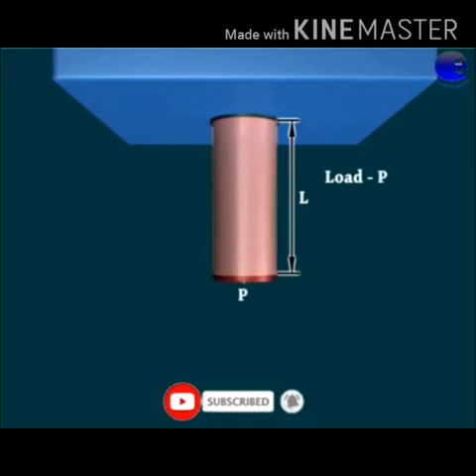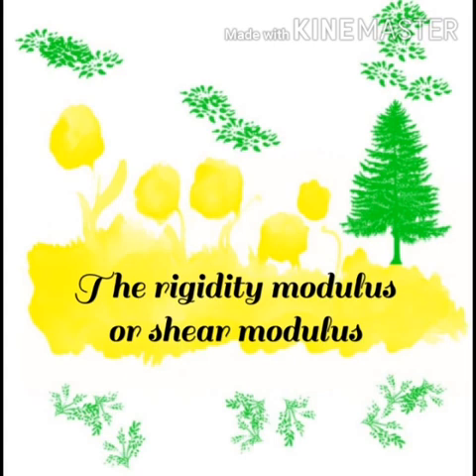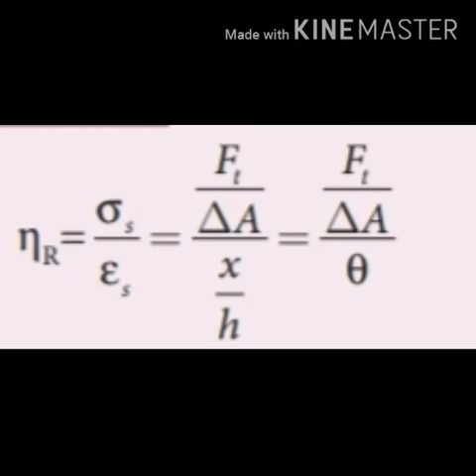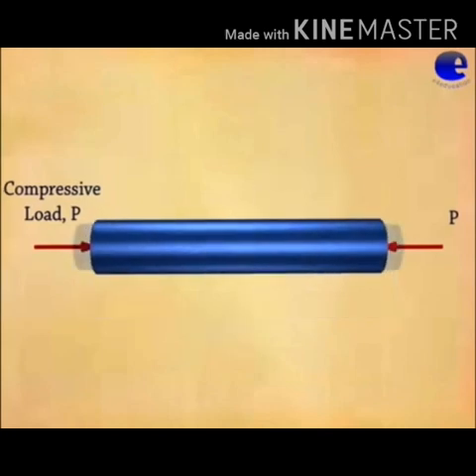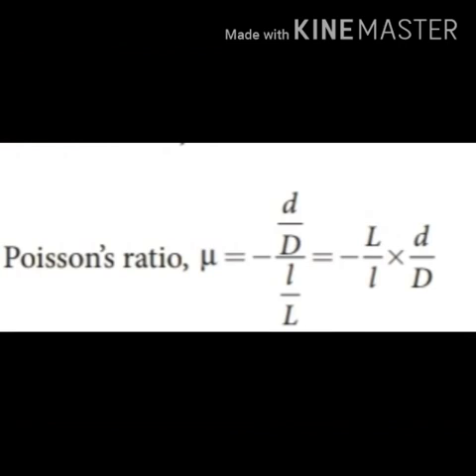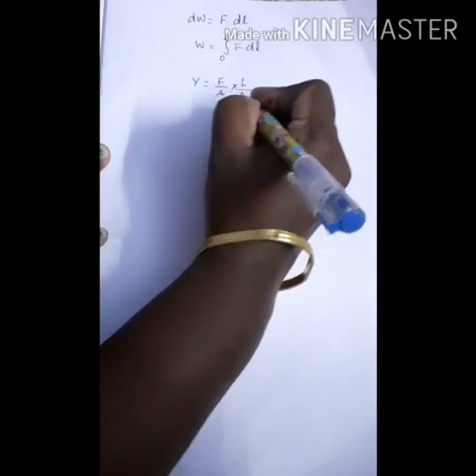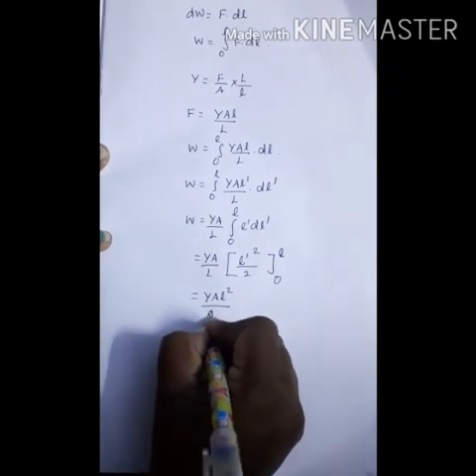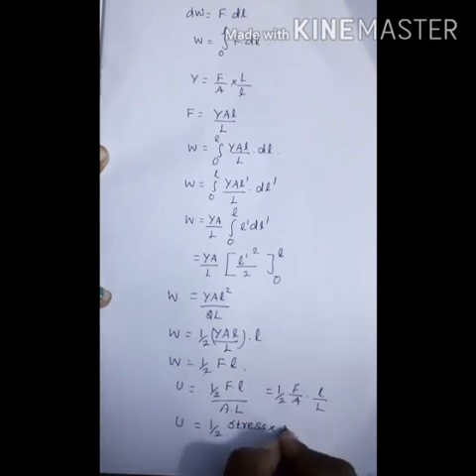30.9.2020 XI- PHYSICS 3